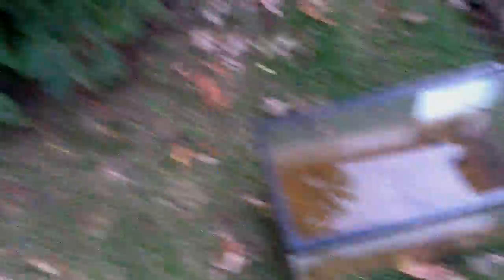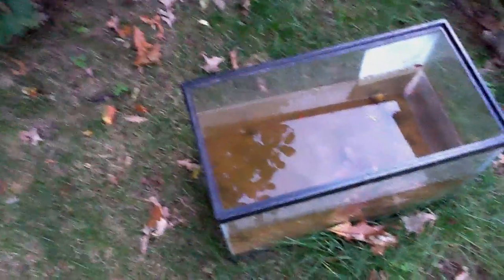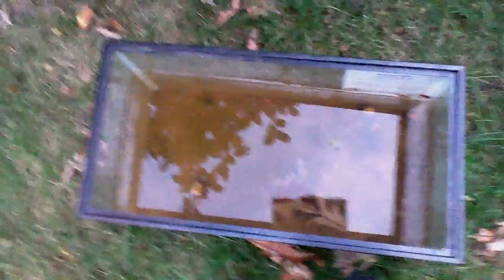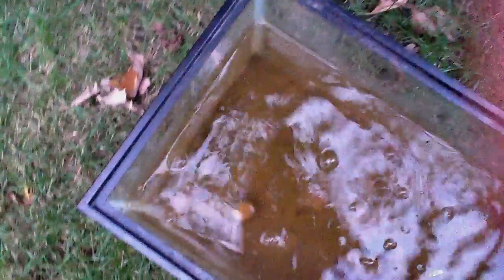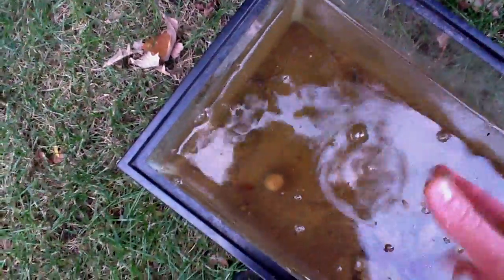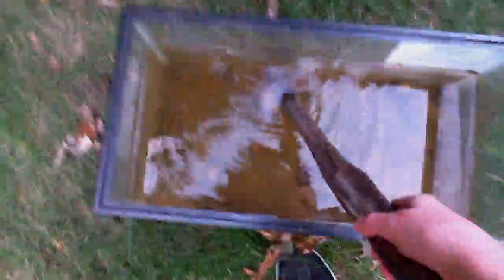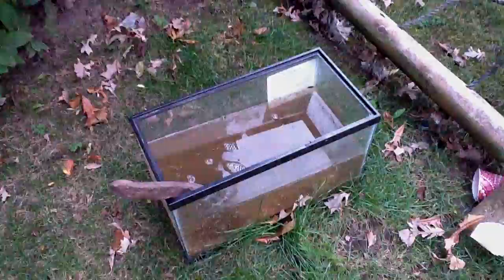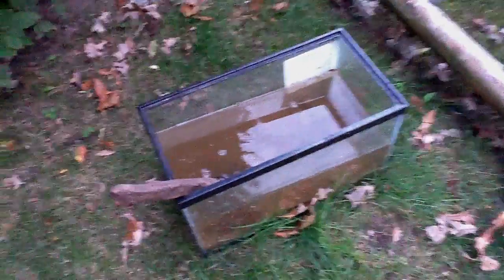My Failed Attempt at an Outside Growing Tank for Plants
so you know that tank that i put outside with  bunch of plants to grow them out while i waited for a new light?  Well, that failed.   :)